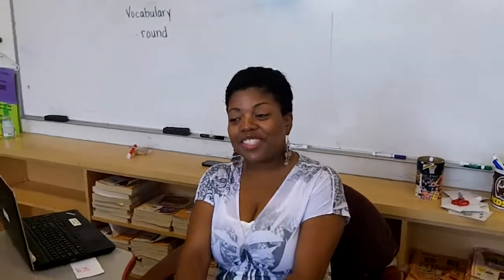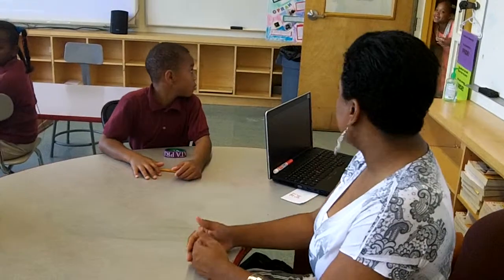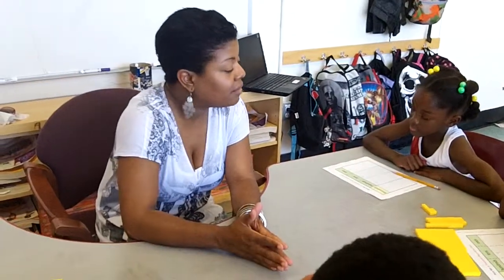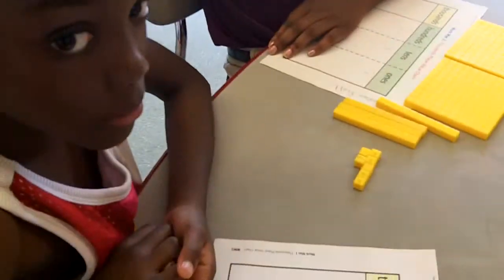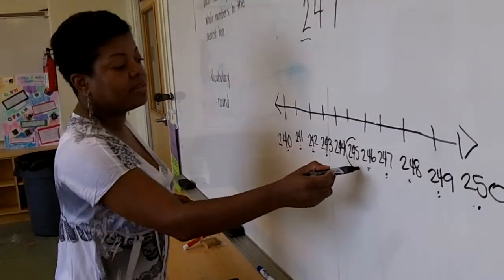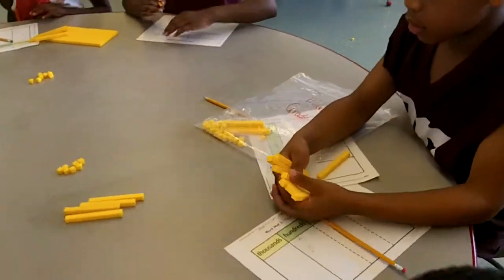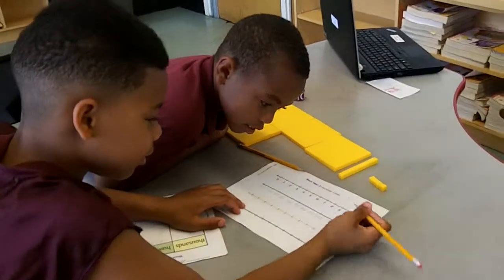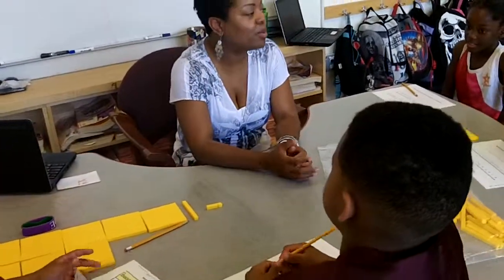Romanita Barnes - Sample Teaching Lesson